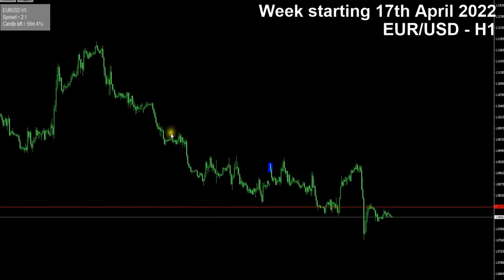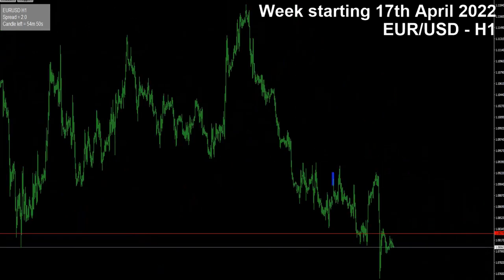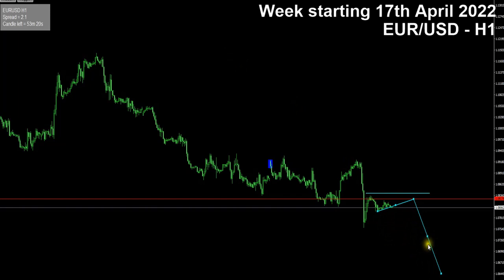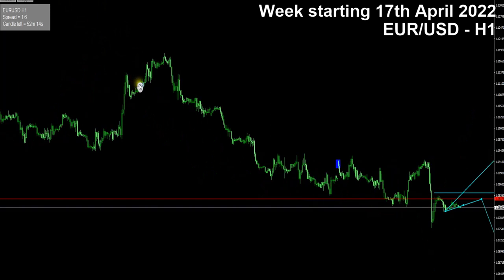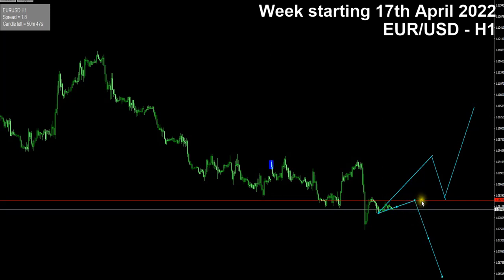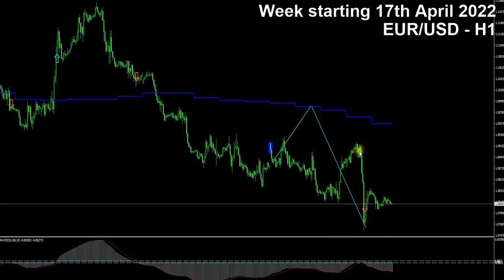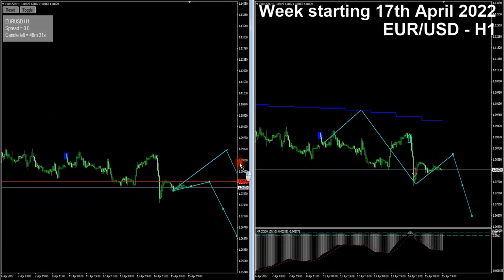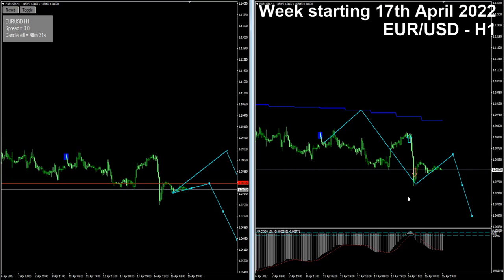EURUSD Forecast for the week starting 17th April 2022